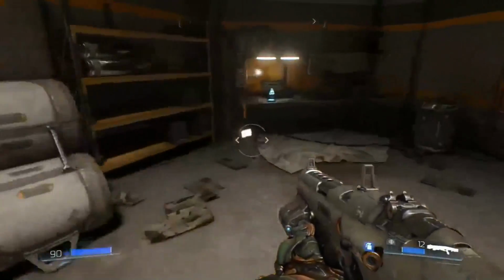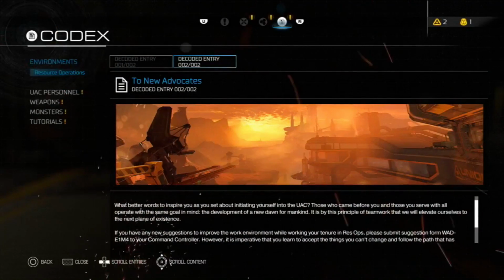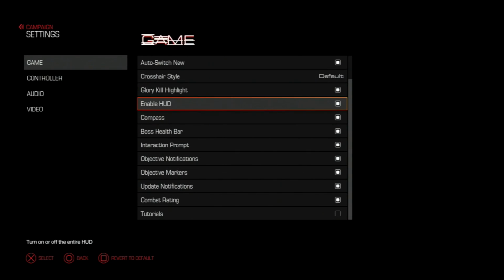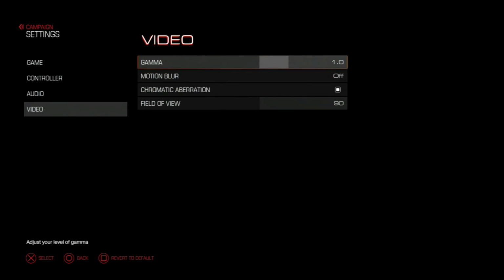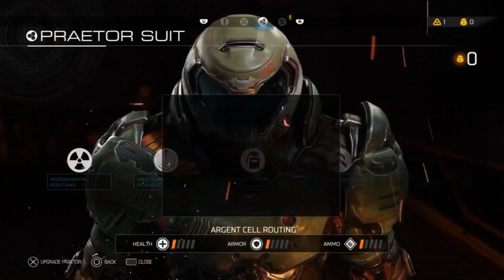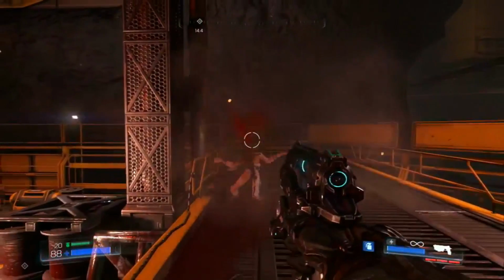DOOM Singleplayer Gameplay DOOM 4 2016 Developer Gameplay